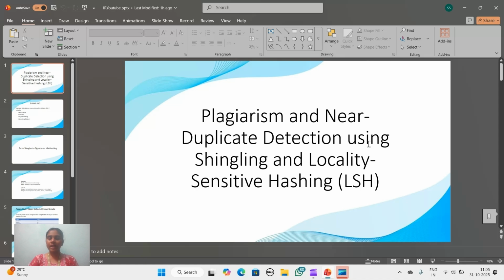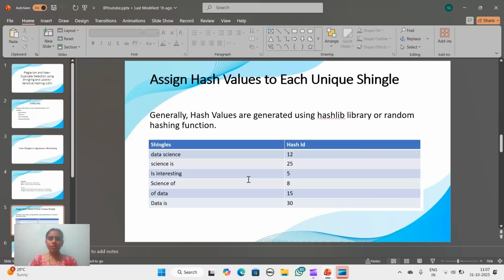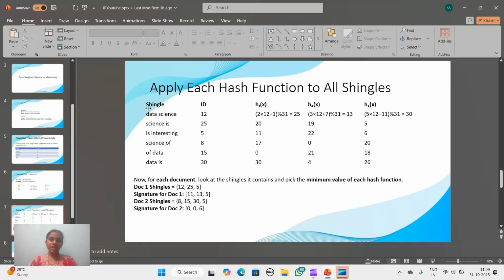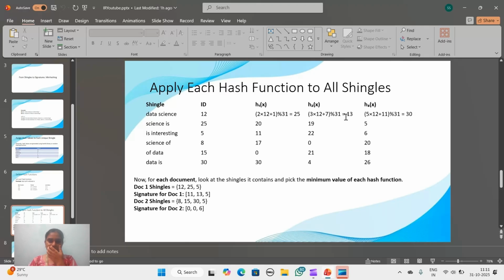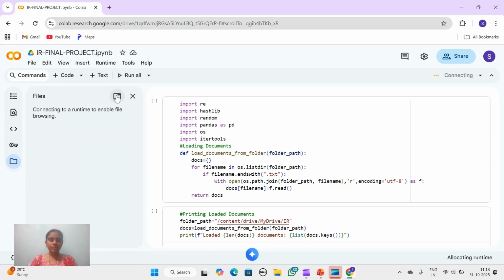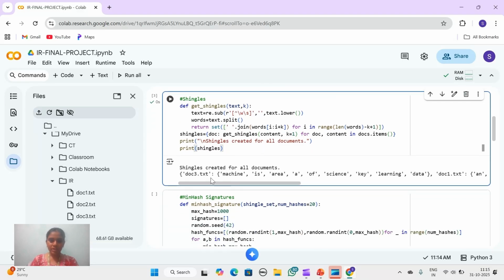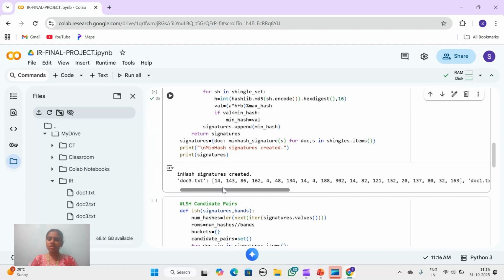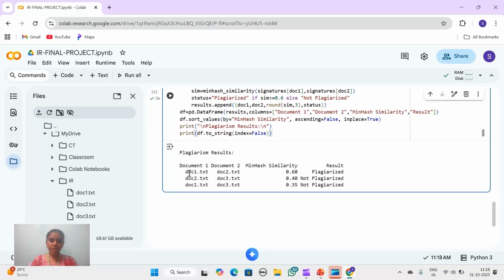Plagiarism and Near-Duplicate Detection using Shingling,MinHashing & Locality-Sensitive Hashing(LSH)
The project focuses on detecting similar or plagiarised documents efficiently using:
1.Shingling – Breaking text into small overlapping word sequences.
2. MinHashing – Converting shingles into compact hash signatures.
3. Locality-Sensitive Hashing (LSH) – Grouping similar documents into buckets for faster comparison.